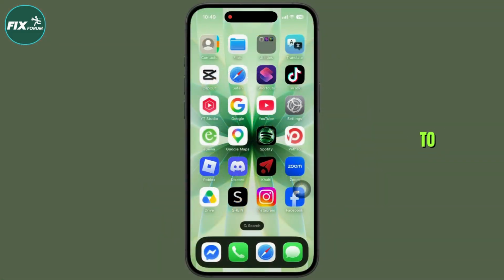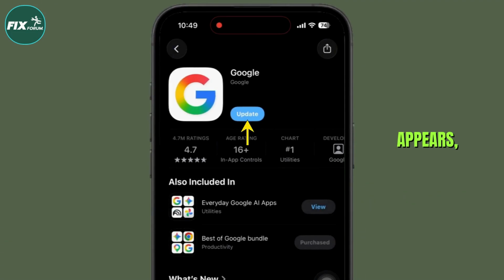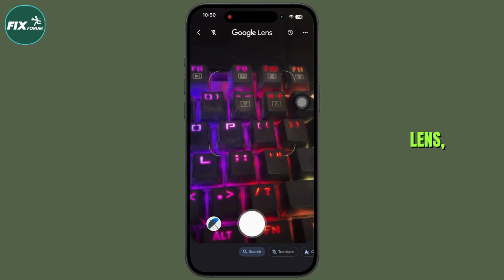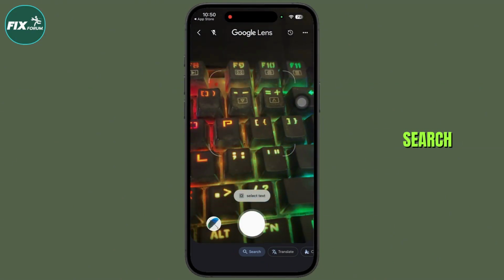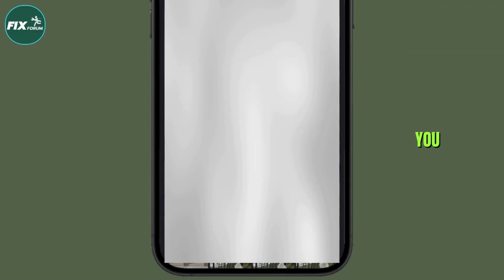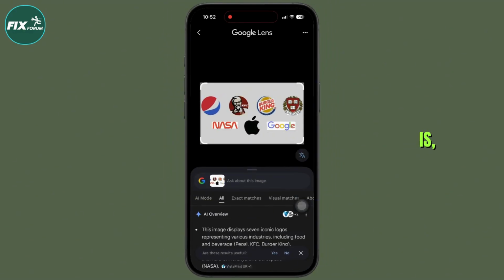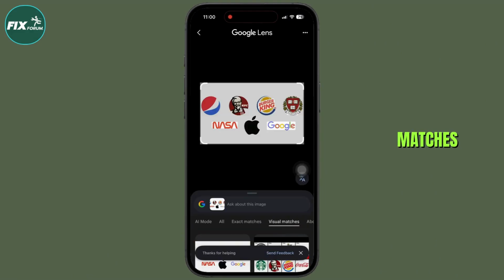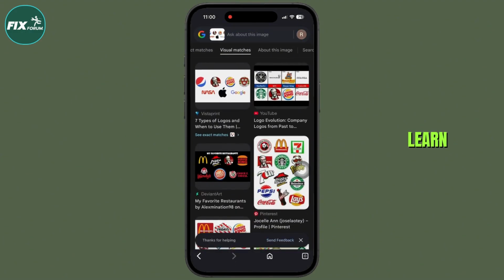Try Google Reverse Image Search (2026 Step-by-Step Guide)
In this video, you’ll learn how to use Google Reverse Image Search in 2026. If you want to find the source of a photo, identify an image, locate similar pictures, or check whether an image is real, this guide will show you the easiest method step by step.

Using Google Images and Google Lens, you can upload a photo or search using an existing image to find matching results across the web. This tutorial covers both mobile and desktop methods.

We will also cover reverse image search not working, image upload issues, and finding the original source of a picture.

Timestamps:
0:00 – Introduction & overview
0:08 – Open Google Images or Google Lens
0:24 – Upload an image or paste image URL
0:46 – Review search results
1:06 – Find similar images
1:24 – Locate the original source
1:44 – Troubleshooting tips
1:56 – Final result & summary